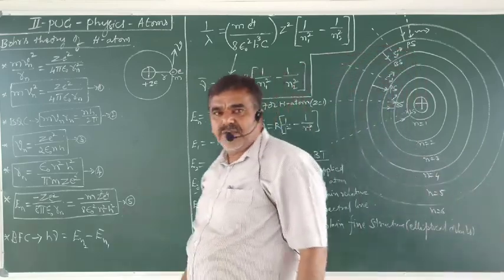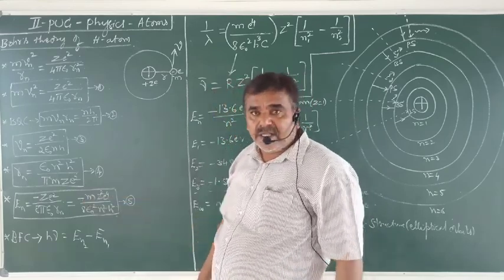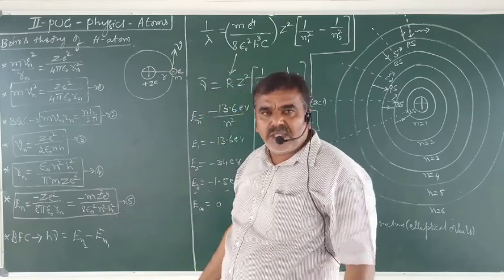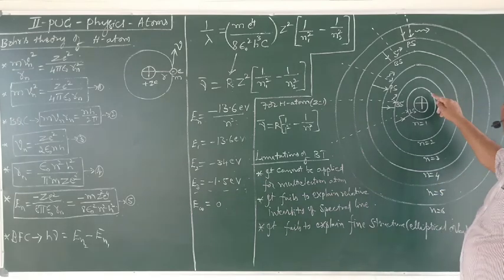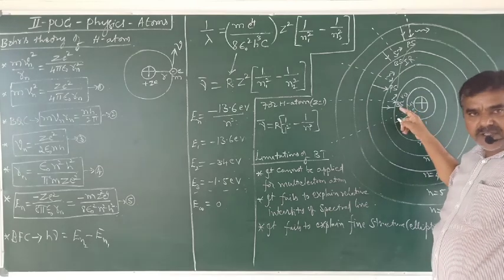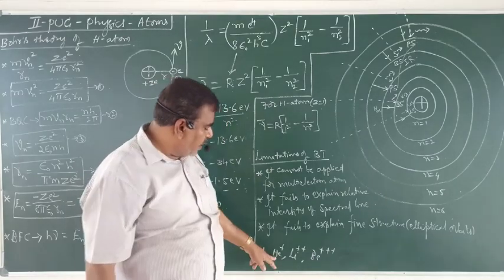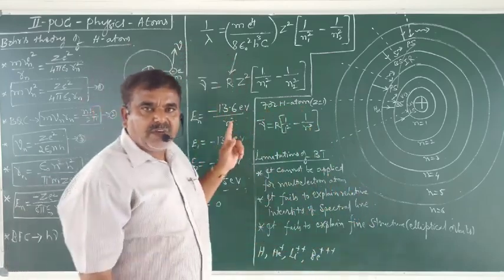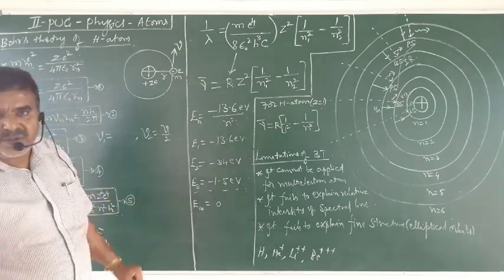II PU Atoms part 5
Atoms part 5
by Lokaprakash Narayana H T
principal of Abhinava bharathi composite PU college Mandya